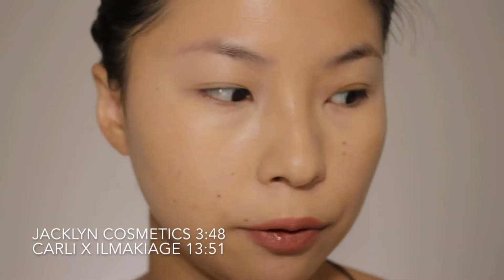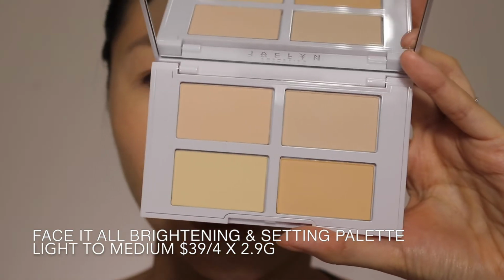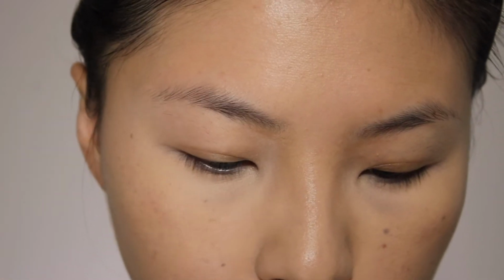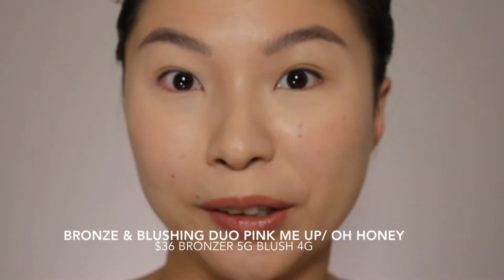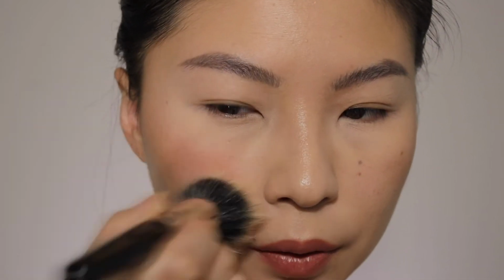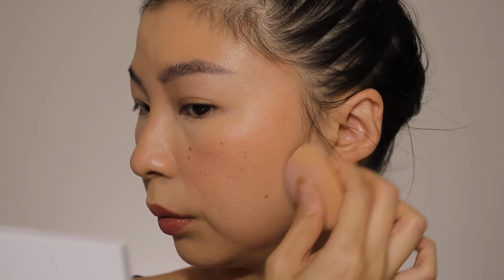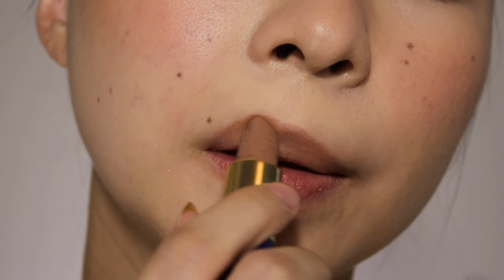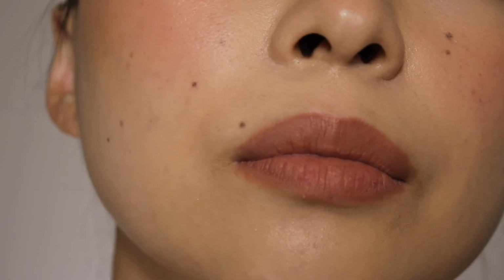NEW! JACLYN BRIGHTENING & SETTING/BRONZE & BLUSHING DUO+ CARLI BYBELxIL MAKIAGE 2021 | DRY SKIN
Products tried on
jaclyn cosmetics
FACE IT ALL BRIGHTENING & SETTING PALETTE $39
2.9g x 4
BRONZE & BLUSHING DUO $36
oh honey bronzer 5g/ pink me up blush 4g

carli bybel x il makiage
WATERPROOF LIPLINER - A.I. $17
DIRTY TALK - TAURUS MATTE LIPSTICK $22
WATERPROOF LIPLINER - LUNA $17
DIRTY TALK - LIBRA MATTE LIPSTICK $22
COSTAR SET $66

the rest on my face
my armani to go cushion shade - 4
pat mcgrath skin fetish concealer - L3
pat mcgrath mothership 8 divine rose 2

age 35
skin type : dry sensitive
skin tone: fair-light neutral leaning warm undertone